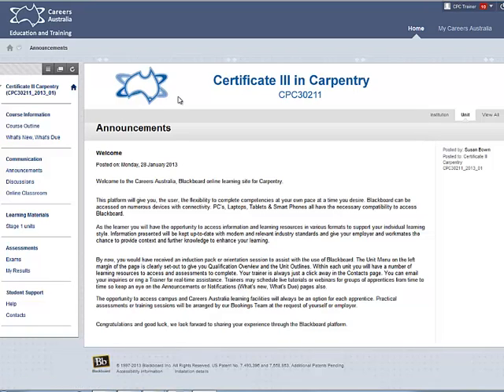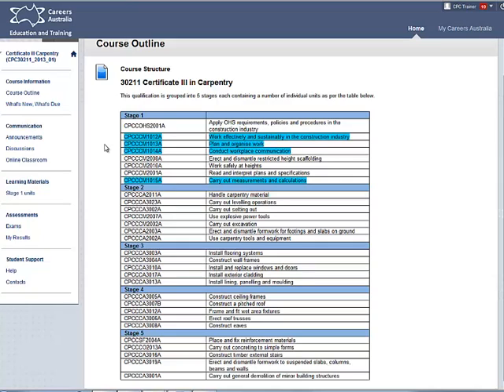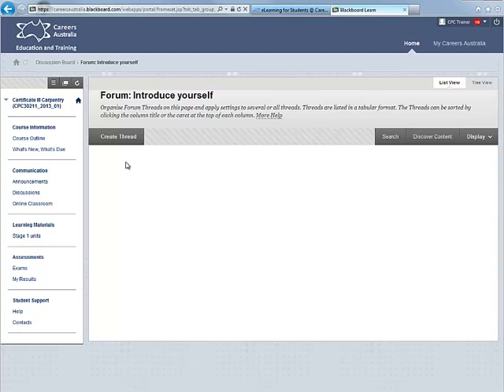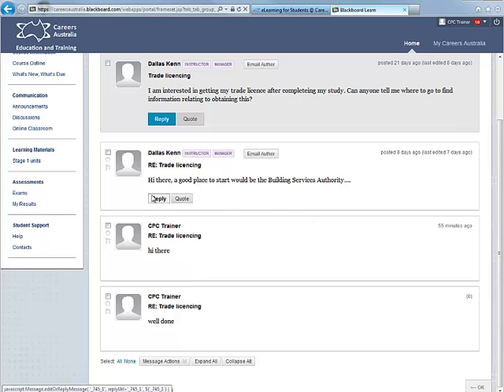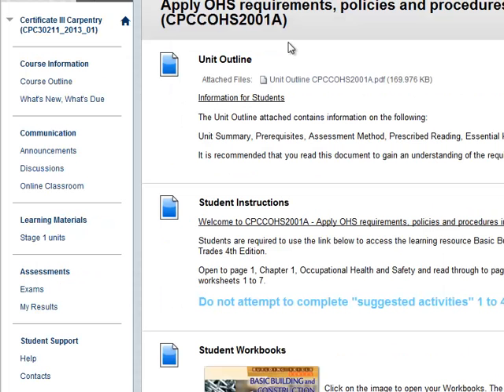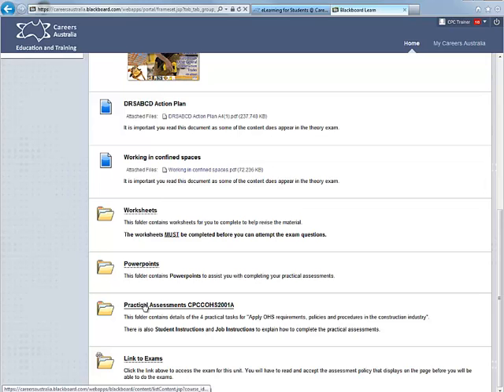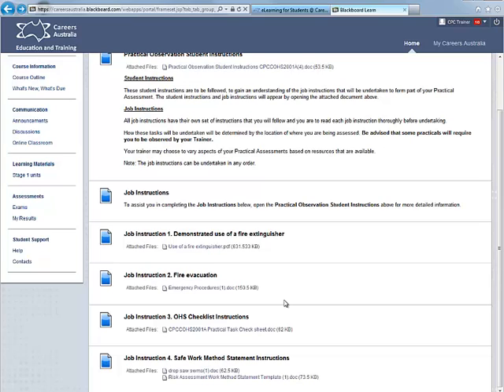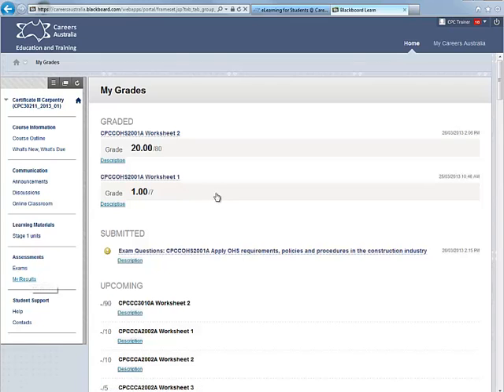Carpentry Intro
Blackboard Intro